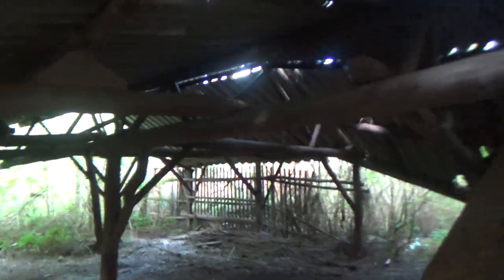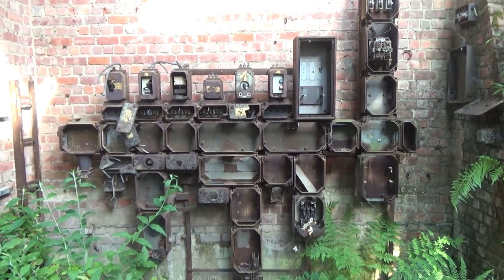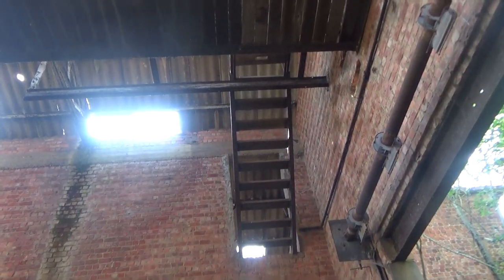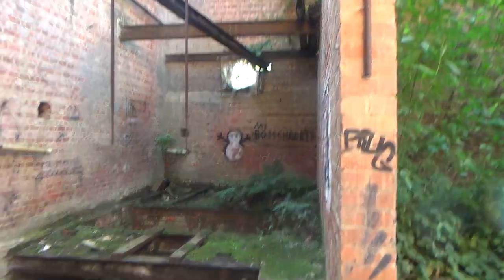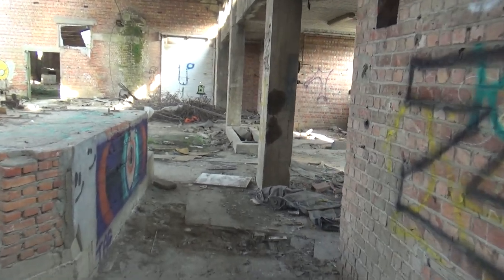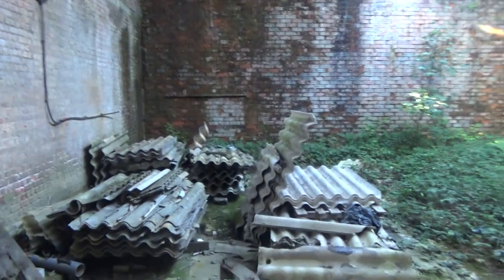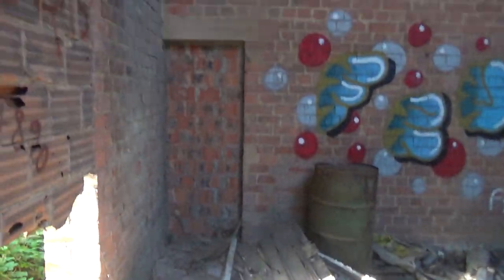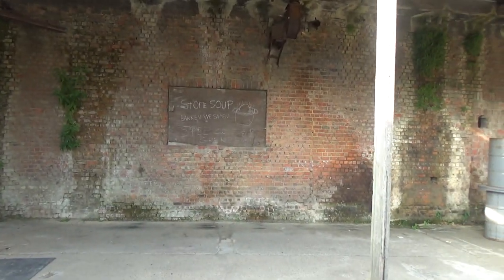We Explored an Abandoned Stone Factory In Belgium